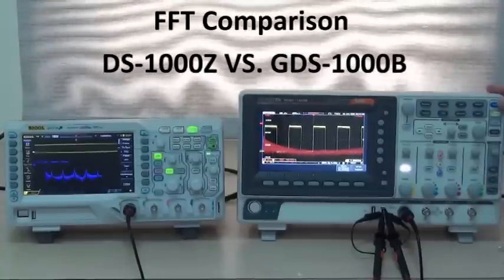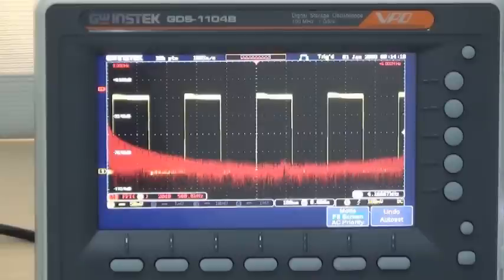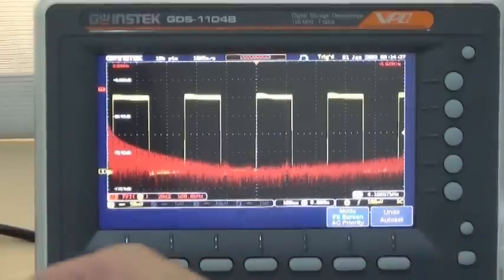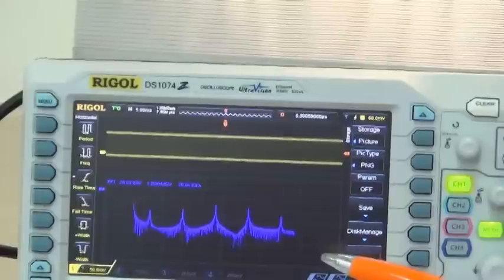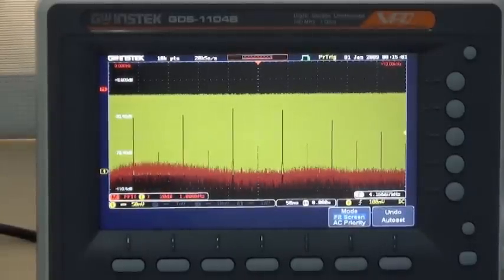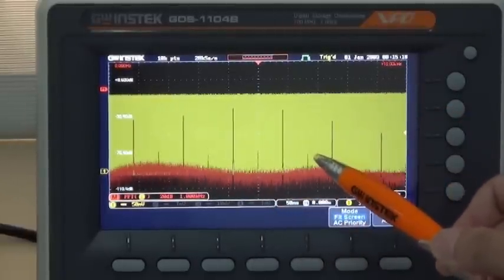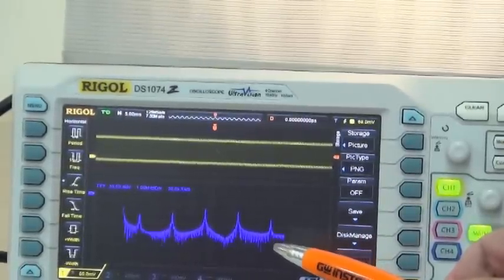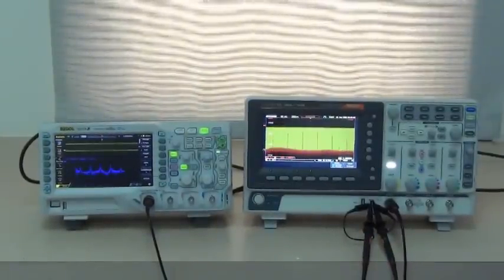GW Instek - The comparison of FFT Function, Digital Oscilloscope GDS-1000B vs DS-1000Z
The GDS-1000B series oscilloscope, under the Fast Fourier Transform mathematical analysis mode, is equipped with the 1M memory depth retrieving mode. For the conventional digital oscilloscopes, the FFT mode often has only 1000 point retrieving length; therefore, they can not show the strength distribution of each spectrum quantity under the frequency domain mode.